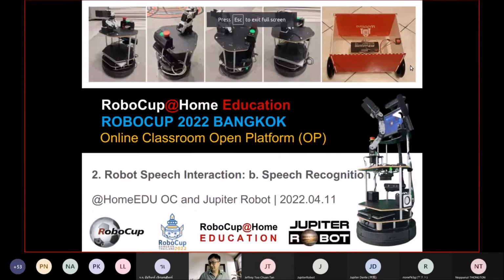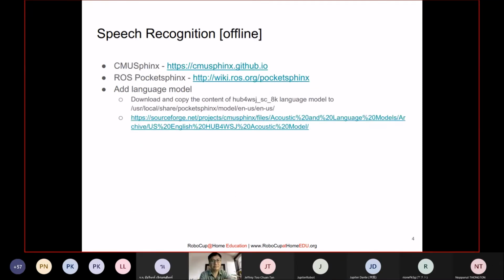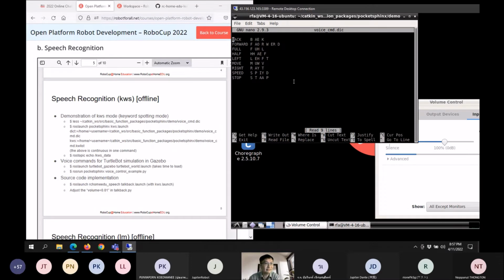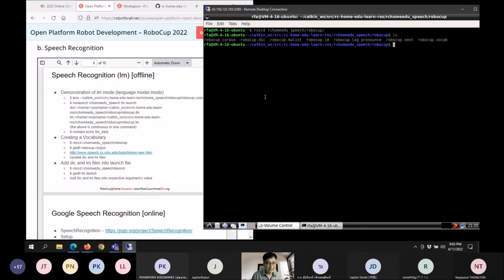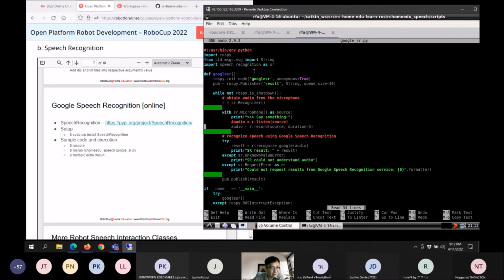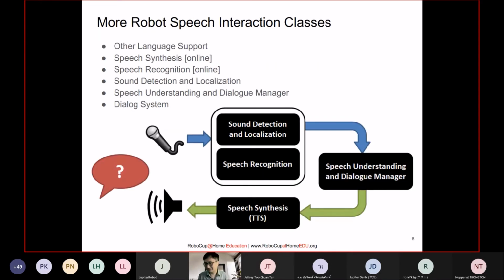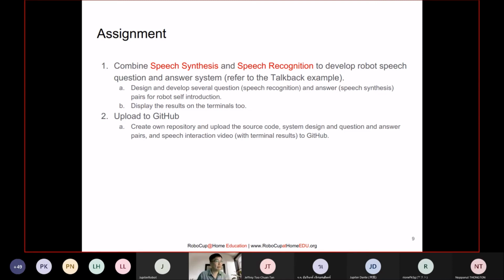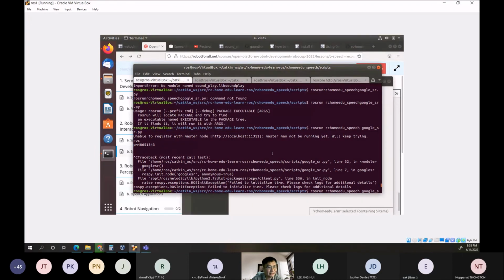2. Robot Speech Interaction: b. Speech Recognition | Open Platform (OP) Online Classroom 2022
== 2. Robot Speech Interaction: b. Speech Recognition ==